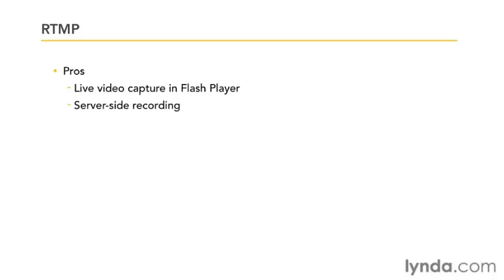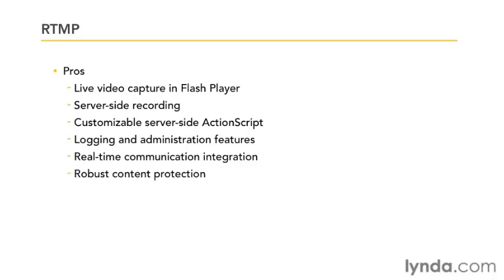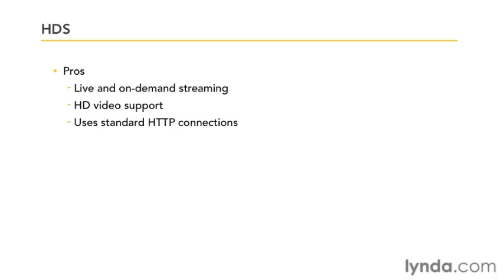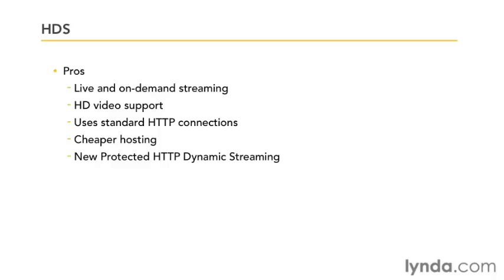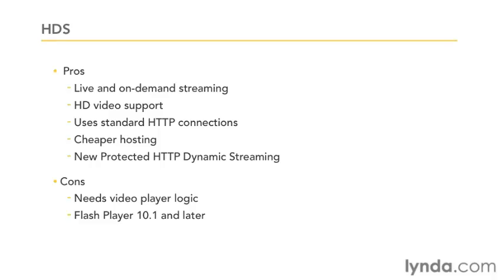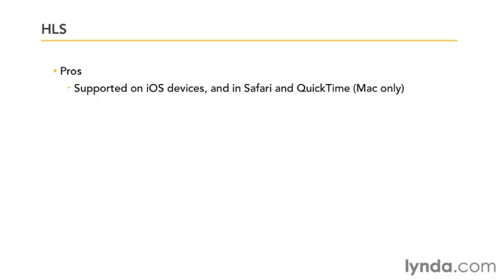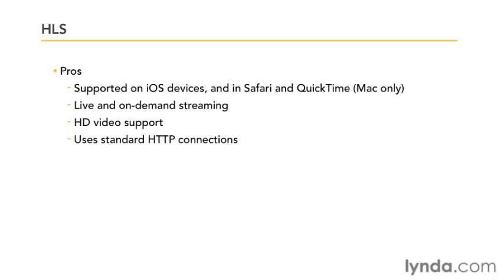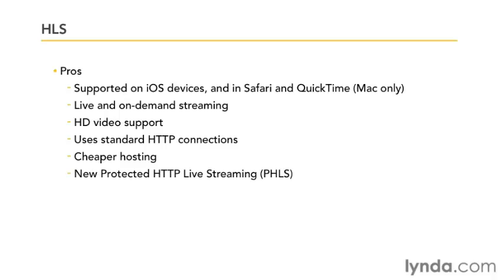Choosing a delivery protocol